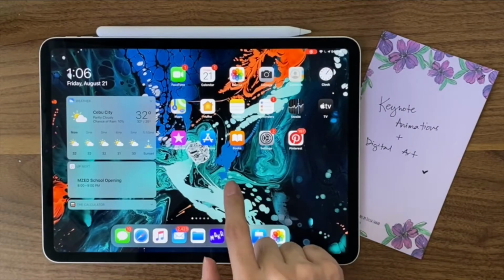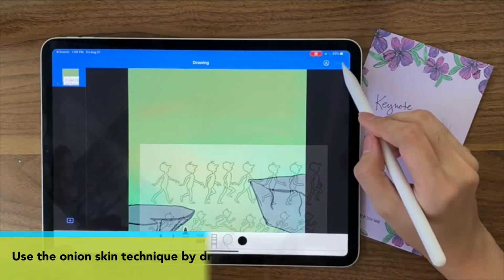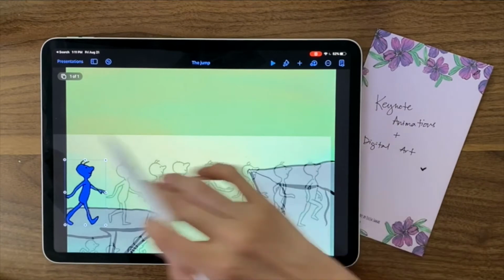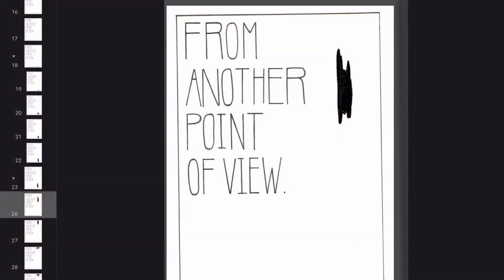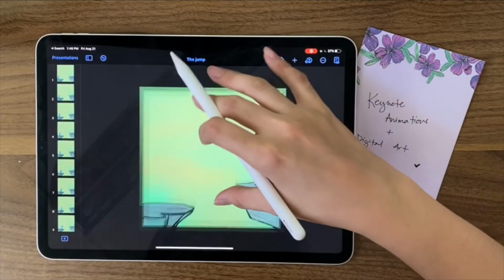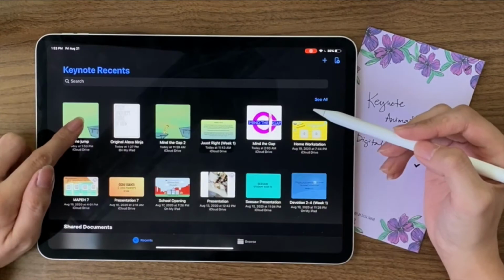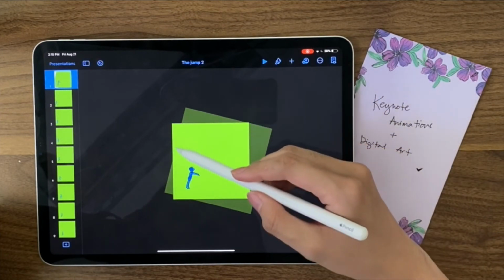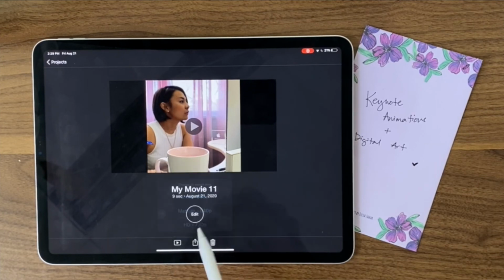Keynote Animation & Digital Arts Integration by Ms. Joyce Zerda